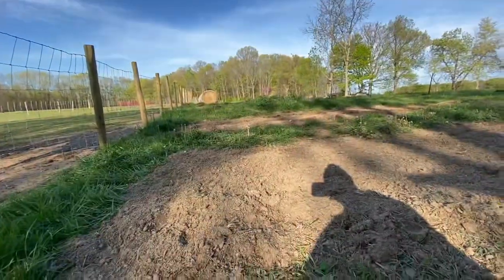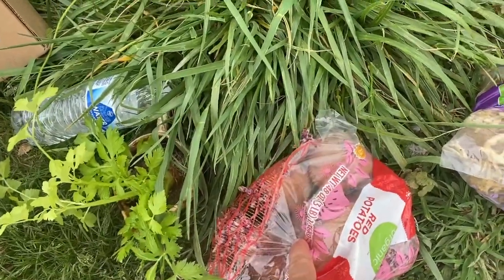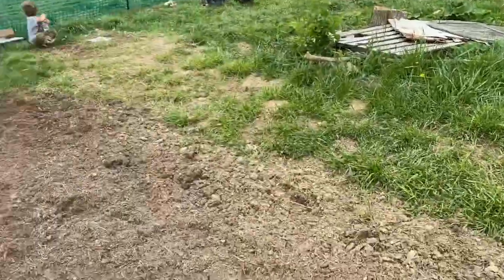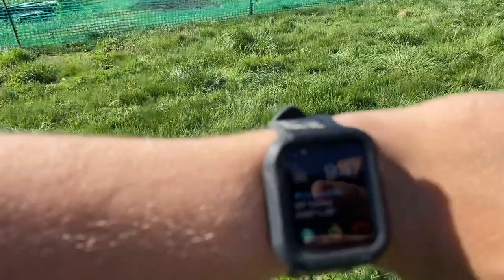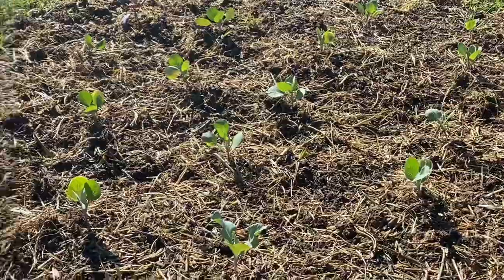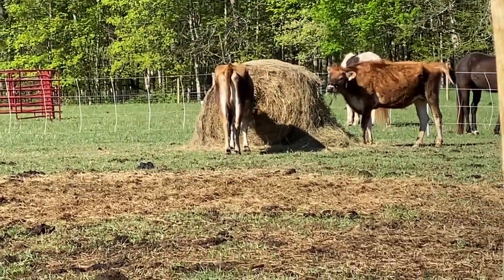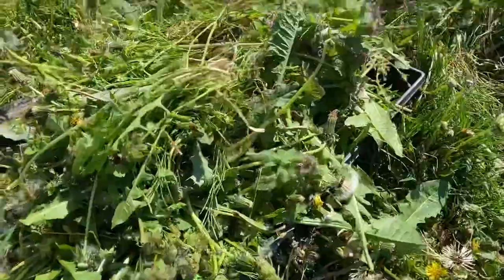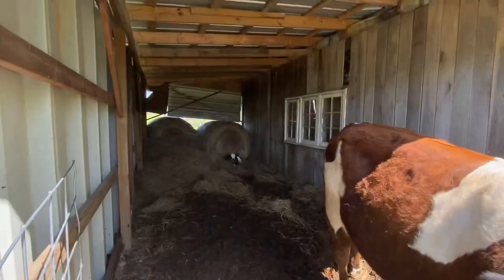First look at the 2021 garden!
And getting myself into way more than I anticipated 😂